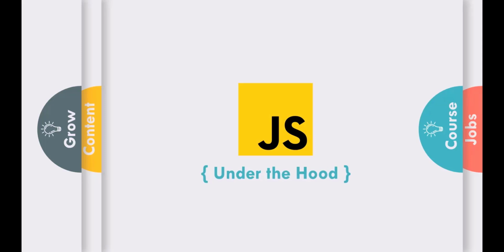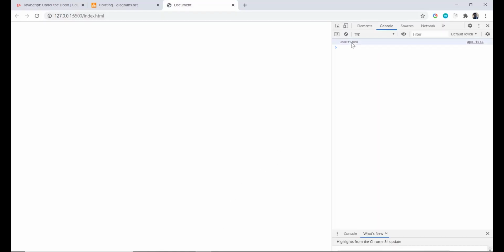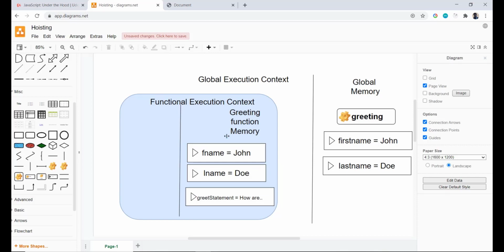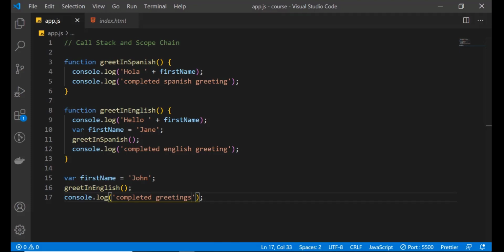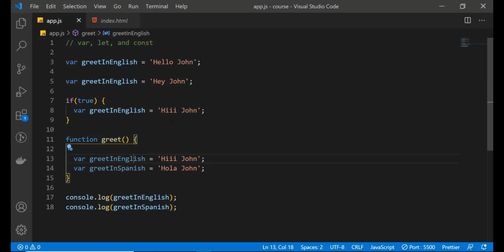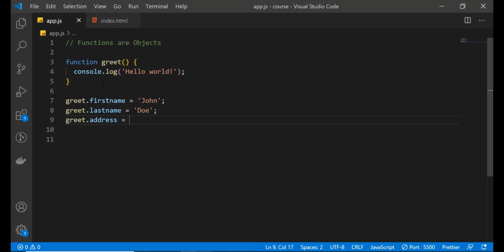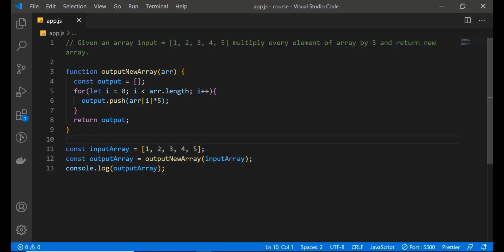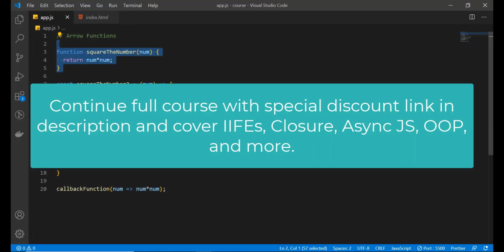JavaScript: Under the Hood ( Beginner to Expert )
Timestamps:
00:00:00 Introduction
00:02:22 Lexical Environment and Execution Context
00:05:52 Global Execution Context and Window Object
00:11:10 Hoisting and Code Execution
00:22:02 Functional Execution Context
00:26:42 Call Stack and Scope Chain
00:43:10 var, let, and const
00:53:20 Objects
00:56:15 Functions are Objects
01:02:20 Function Statements and Expressions
01:08:24 Higher Order Functions
01:18:20 Arrow Functions